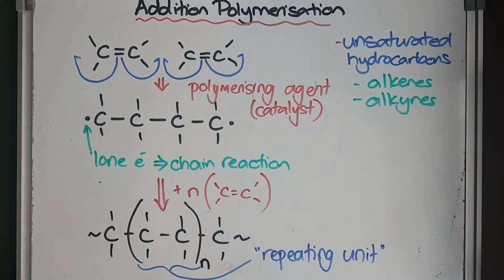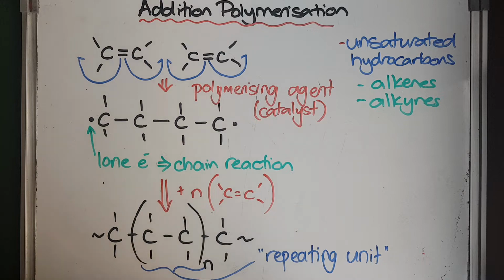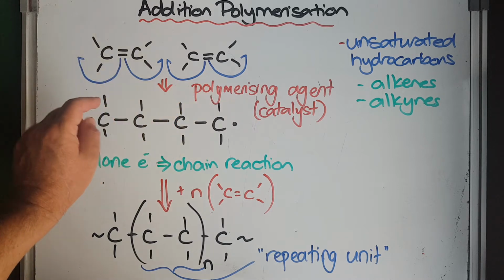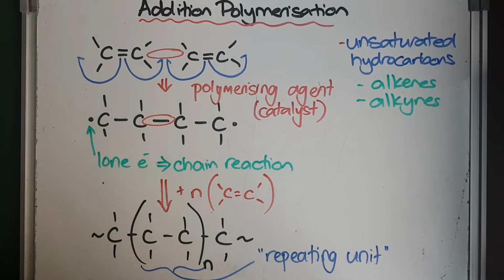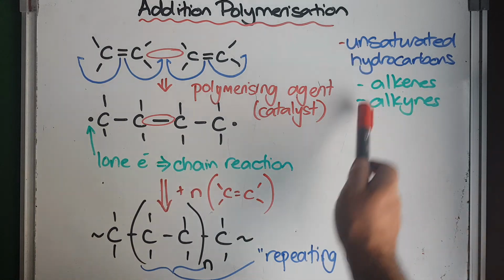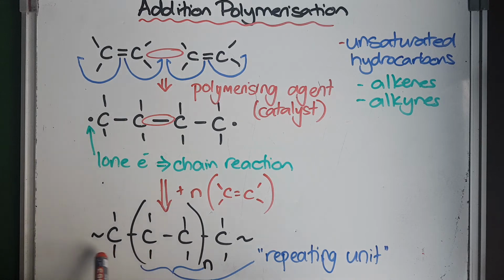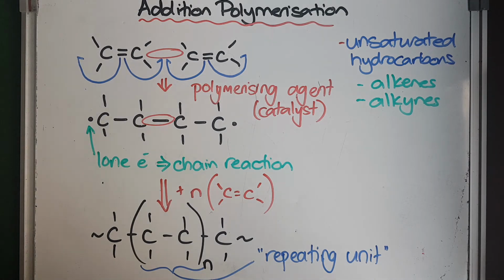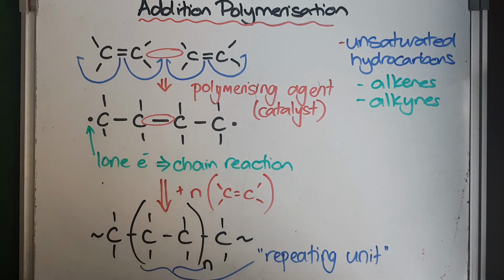AGHS 2020 Level 2 Addition Polymerisation